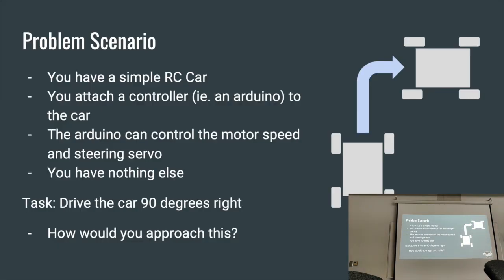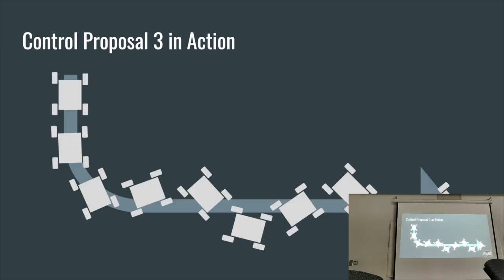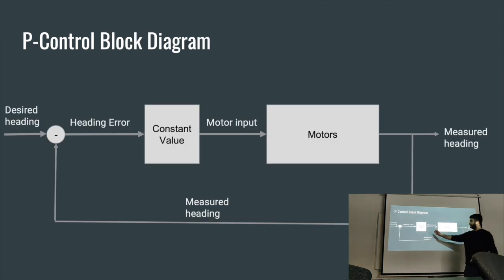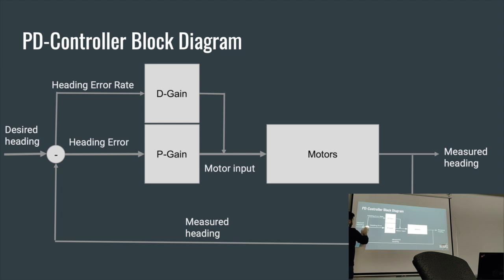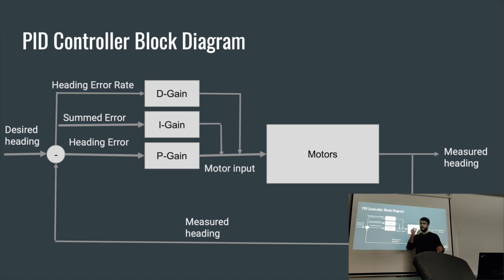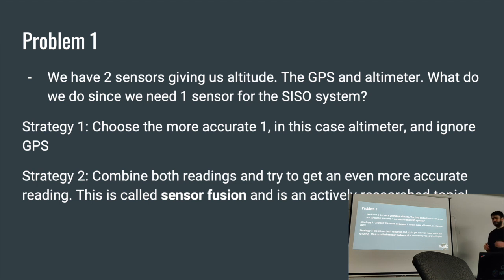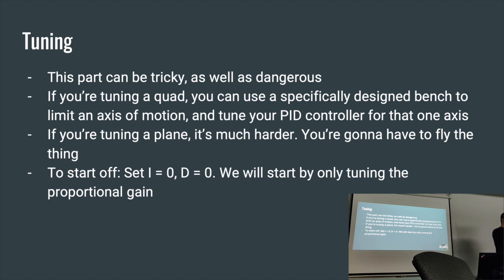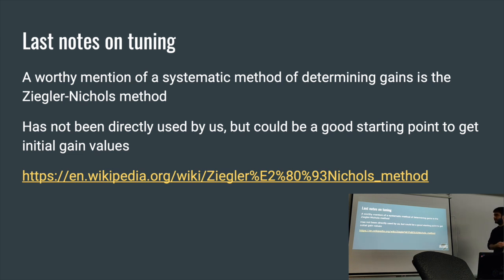WARG Workshop 5 - Introduction to Control Theory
In this 4th workshop, we talk about an introduction to control theory through a simple RC Car example, where we iterate and implement P, PD, and PID controllers. Lastly we talk about how to integrate these simple concepts to control an actual aircraft, as well as how to tune it.